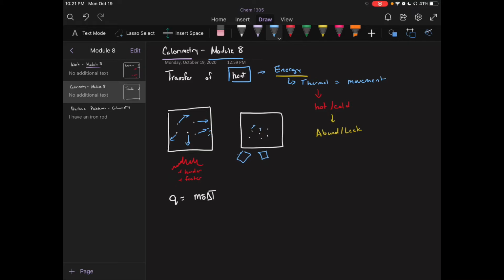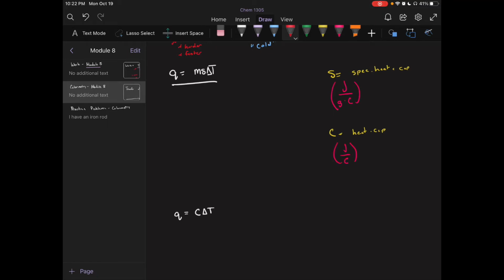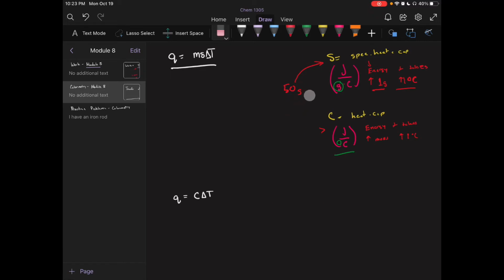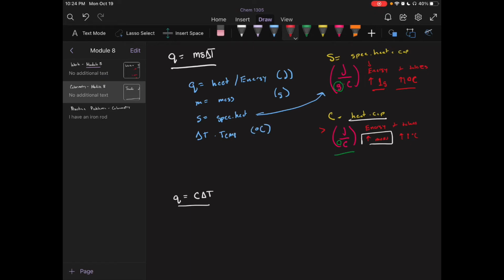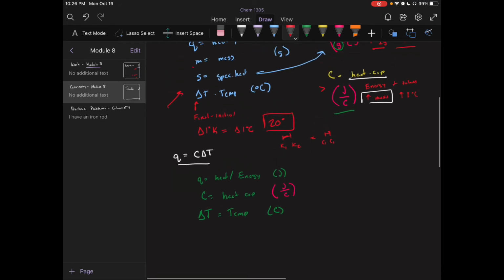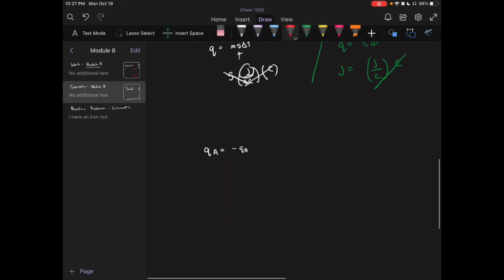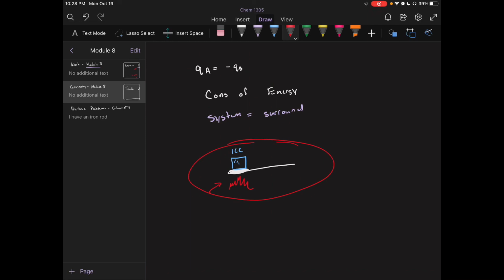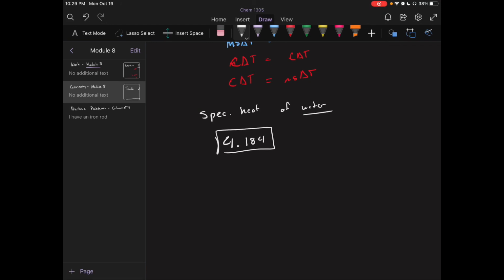Module 8- Calorimetry